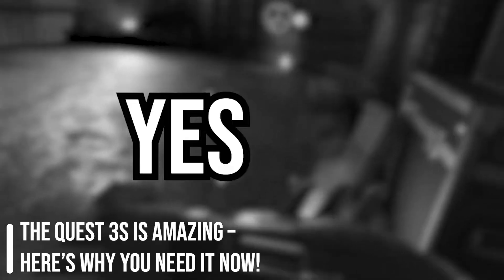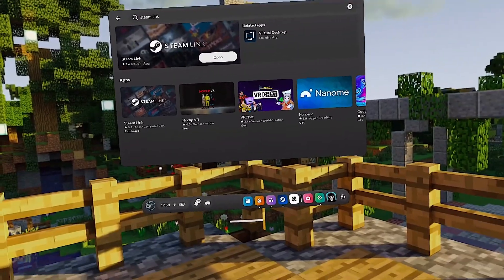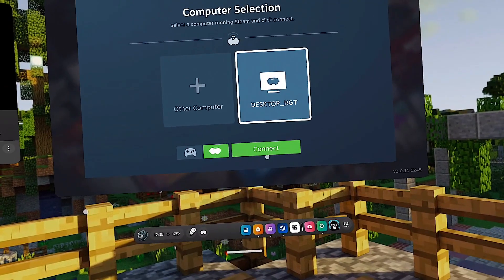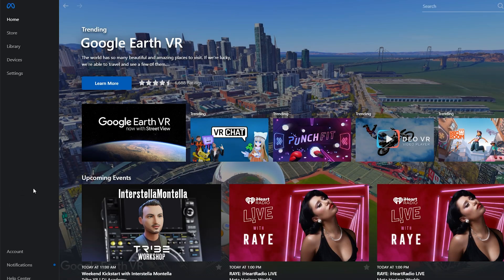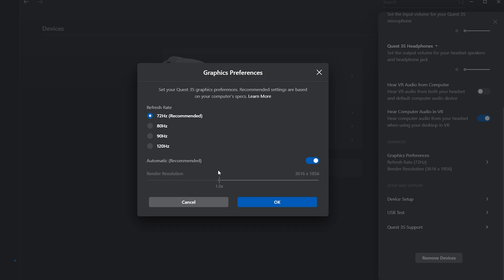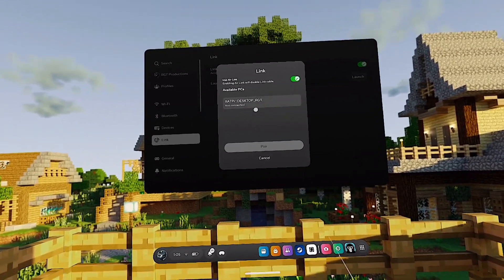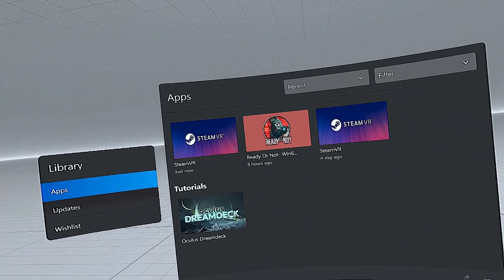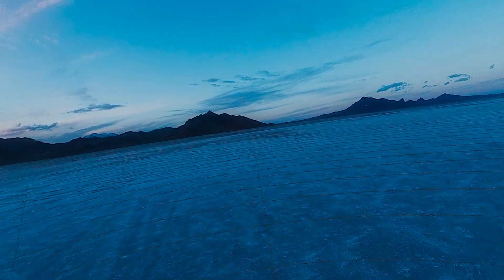These are the BEST methods to play STEAMVR on your Oculus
In this video, I show you guys how to play SteamVR (PCVR) using two different methods, which allow you to use a Wired or Wireless connection to your pc.